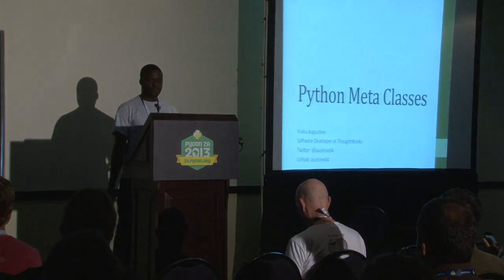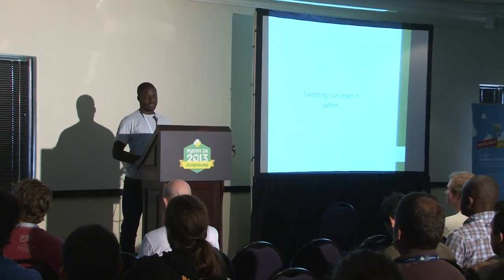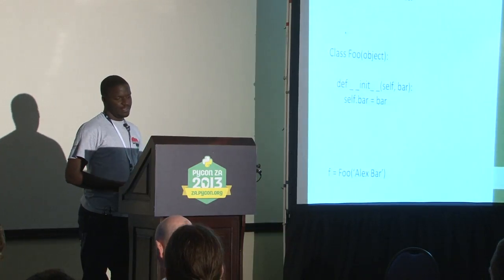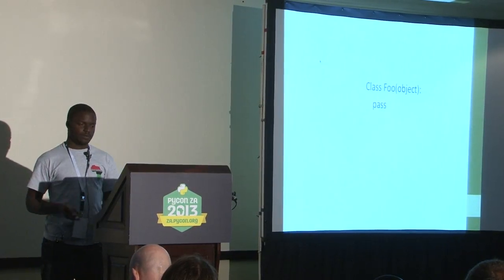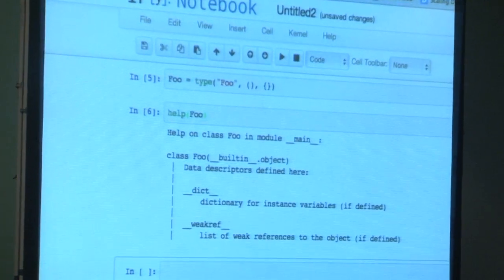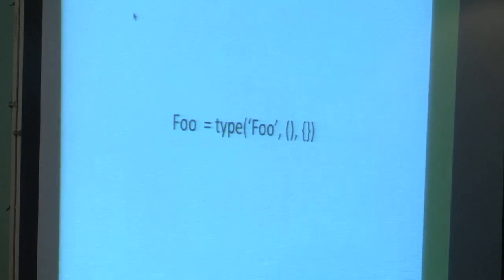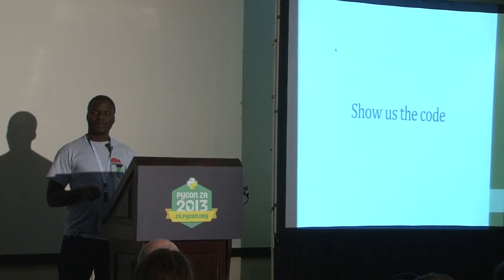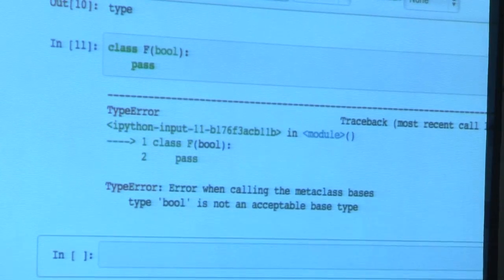PyConZA 2013: Python meta classes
Kisitu Augustine
Kisitu Augustine's talk at PyConZA 2013